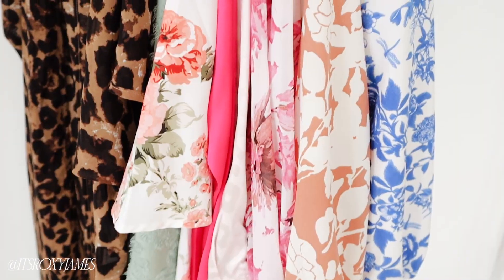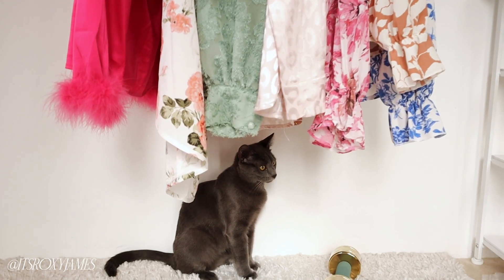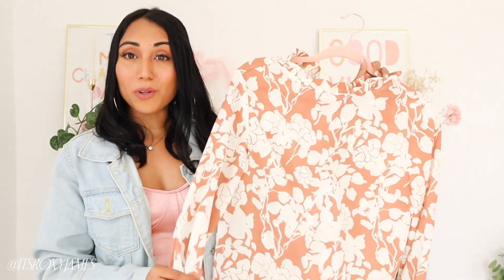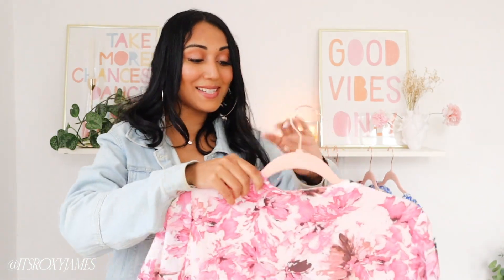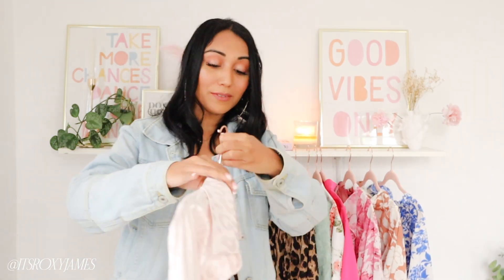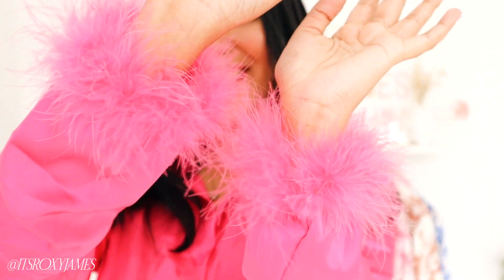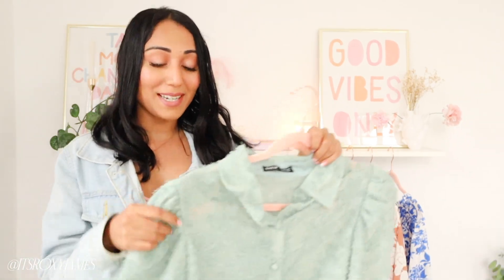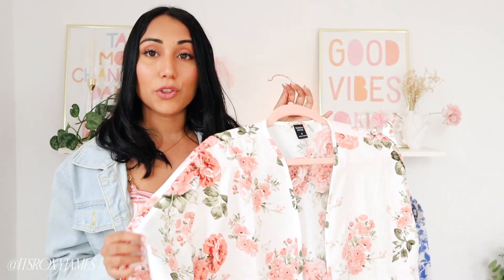SHEIN HAUL 2023: Modest, Work Clothes Try On Review | Roxy James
First time doing a SHEIN Haul 🌸 I tried these cute and really affordable tops that are perfect for work or modest clothing options. Let me know what you think and if you'd like to see more like these?!

PRODUCTS:
**I wear size small in all. I purchased these with my own money.
🌸Floral Print Flounce Sleeve Blouse
🌸EMERY ROSE Floral Print Flounce Sleeve Frilled Neck Blouse
🌸EMERY ROSE Ruffle Trim Floral Top
🌸EMERY ROSE Leopard Jacquard Satin Shirt
🌸SHEIN BAE Fuzzy Cuff Satin Shirt
🌸SHEIN BIZwear Jacquard Lantern Sleeve Chiffon Shirt
🌸EMERY ROSE Floral Print Open Front Coat
🌸SHEIN Open Front Split Hem Leopard Chiffon Kimono

CHAPTERS:
00:00 Intro
01:42 Floral Print Flounce Sleeve Blouse
02:24 EMERY ROSE Floral Print Flounce Sleeve Frilled Neck Blouse
02:58 EMERY ROSE Ruffle Trim Floral Top
03:43 EMERY ROSE Leopard Jacquard Satin Shirt
04:15 SHEIN BAE Fuzzy Cuff Satin Shirt
04:46 SHEIN BIZwear Jacquard Lantern Sleeve Chiffon Shirt
05:45 EMERY ROSE Floral Print Open Front Coat
06:24 SHEIN Open Front Split Hem Leopard Chiffon Kimono